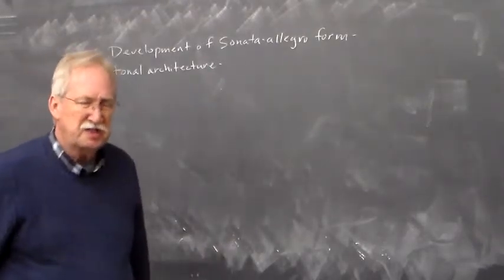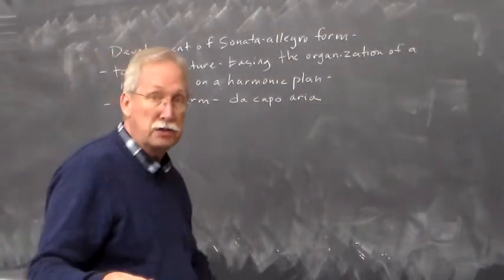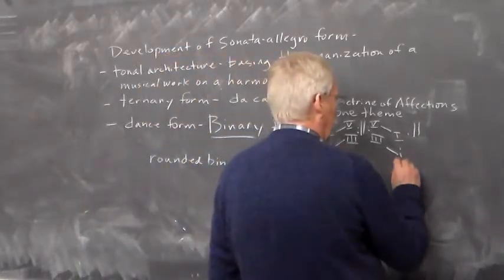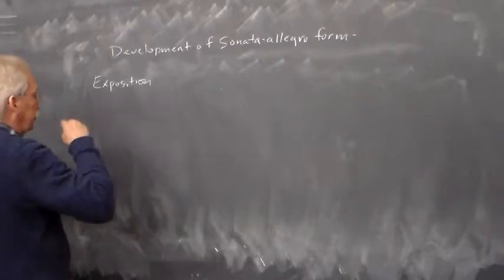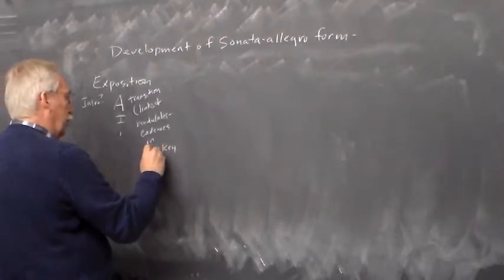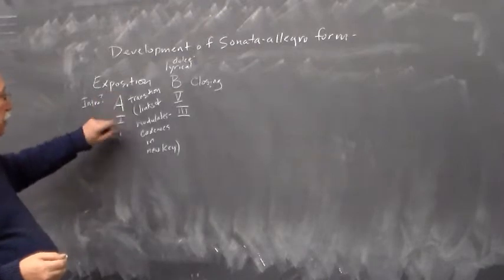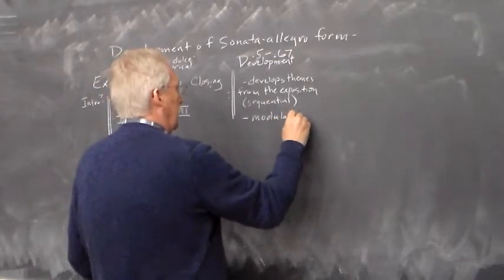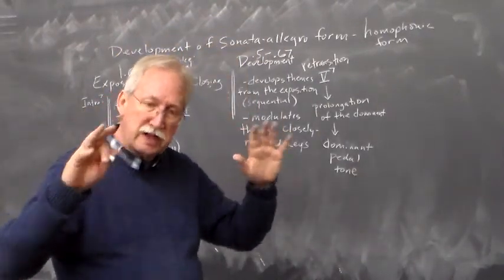MUSI 331 Background for Sonata Allegro form Part 1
Historical precedents of sonata-allegro form during the Common Practice Era; overall components of its construction